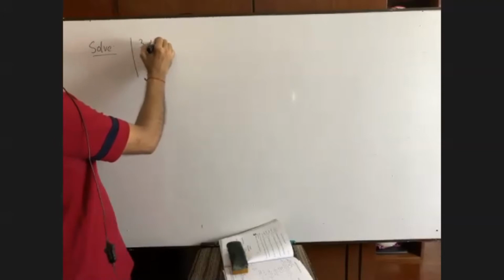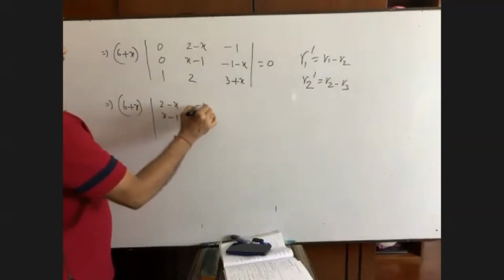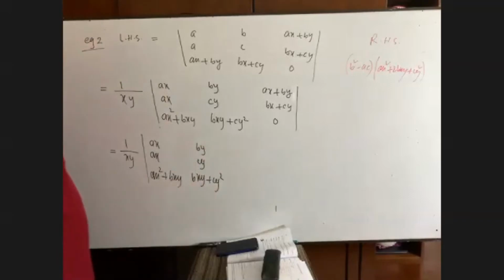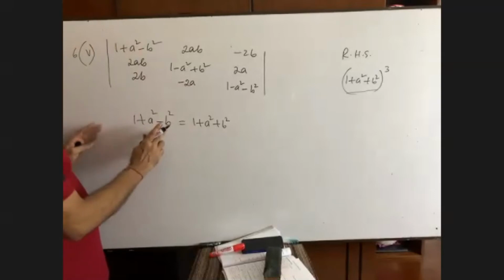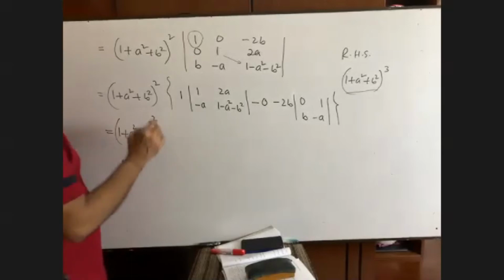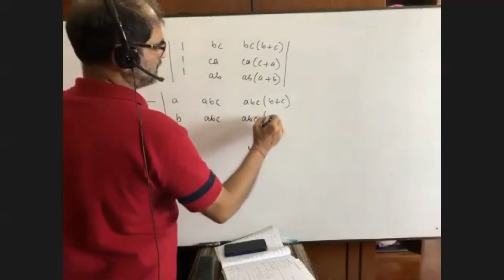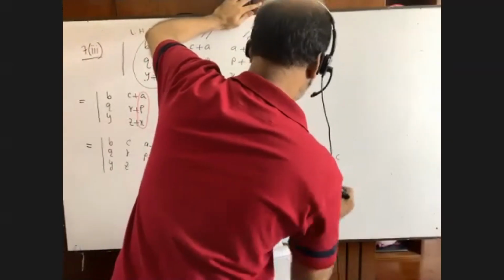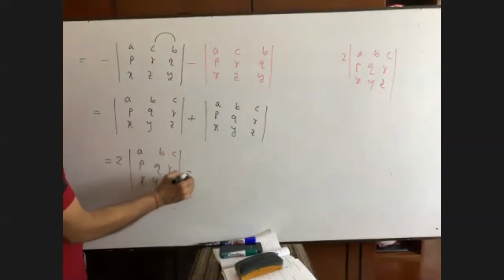Class- XI New -Higher Mathematics - Determinant- Some Hardest Maths- ZOOM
Exercise: 1B, Lecture-IV